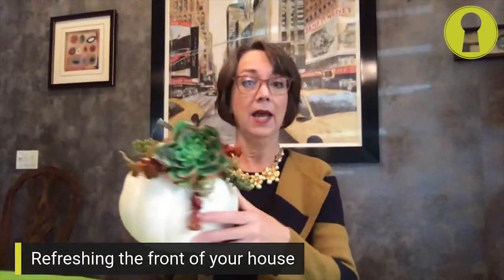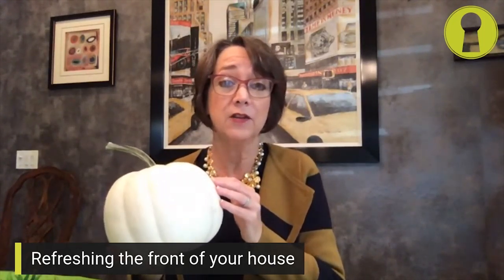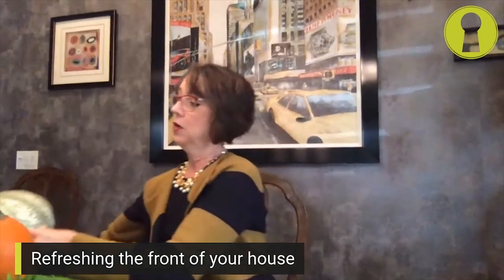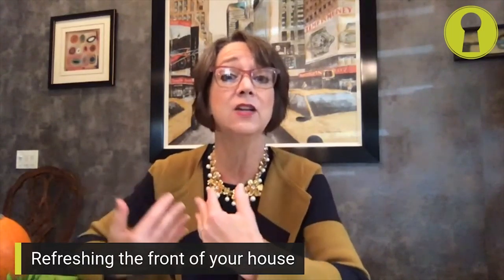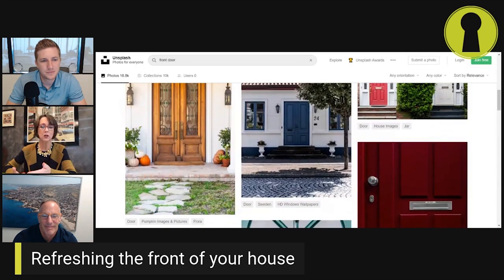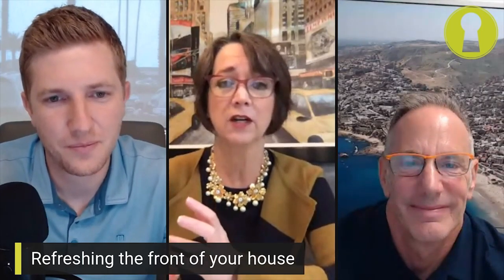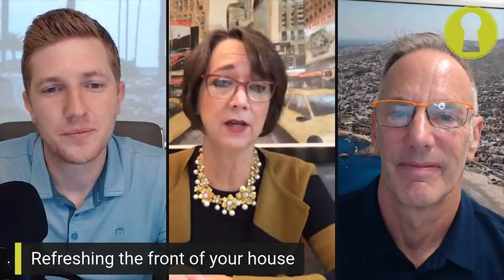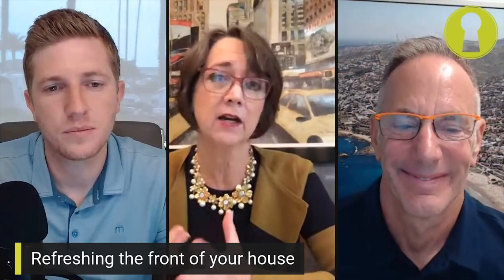Refreshing The Front Of Your House For The Fall Season - SnL Show feat. Jan Turcotte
Refreshing The Front Of Your House For The Fall Season

Join Scott and Lane (SnL) as they welcome special guest Jan Turcotte, with Turcotte Interiors. The topic today: Refreshing The Front Of Your House For The Fall Season

A few tips:
- Wash down the garage and front door - brings new energy into the house and makes it look fresher too
- Add Fall decor items - pumpkins - orange, white and green gourds ( I will have props)
- New “Welcome" doormat
- Painting your front door - quick and easy update not too expensive. Great way to add curb appeal to the front of the house

About: Jan Turcotte (Turcotte Interiors)
-Interior Designer in OC for 20 years Residential and Commerical projects
-Certified Color Specialist
-Certified in Feng Shui - Black Hat
-Instructor - Saddleback Community College - Interior Design department  2 year